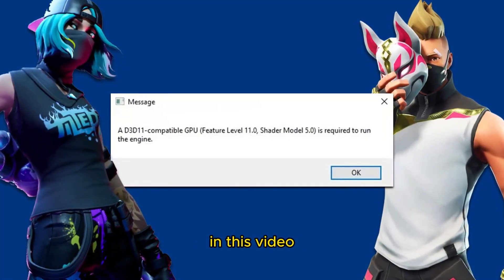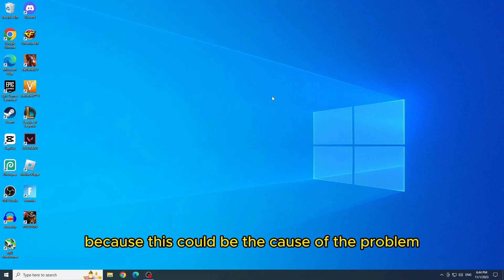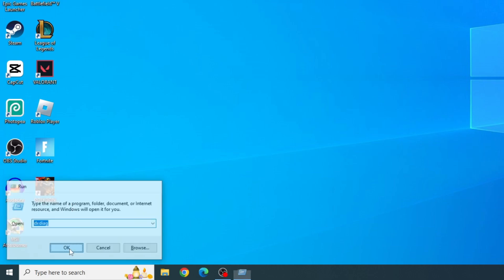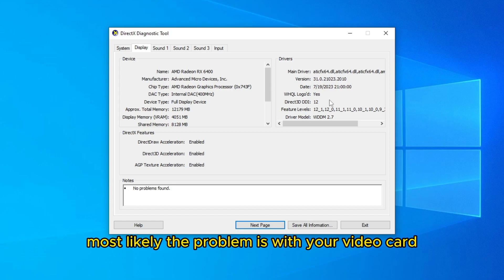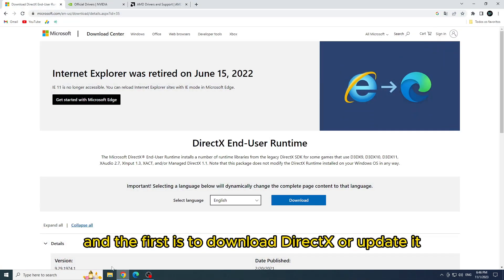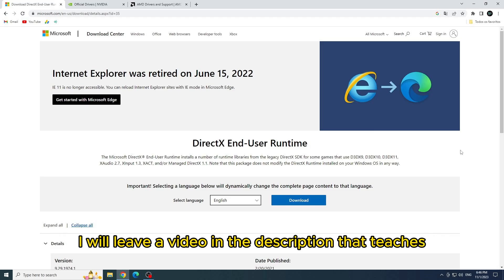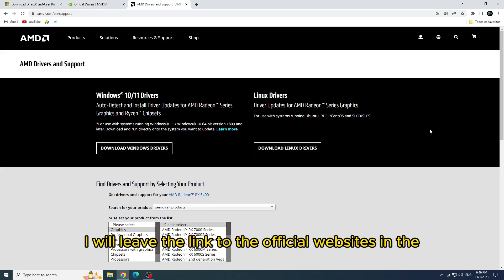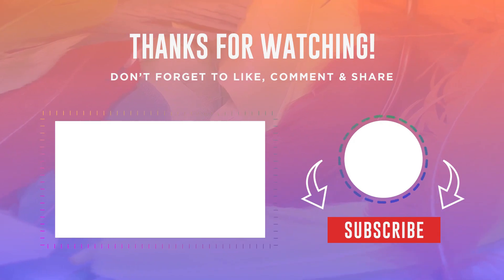How To Fix Fortnite A D3D11-Compatible GPU Error (New Season)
► In this video I explain what causes the D3D11 compatible GPU error in Fortnite and I show you two solutions to fix it.

0:00 Introduction
0:08 Explanations
0:49 First Solution
1:12 Second Solution
1:25 End.